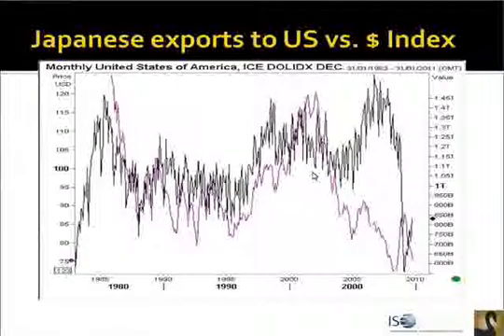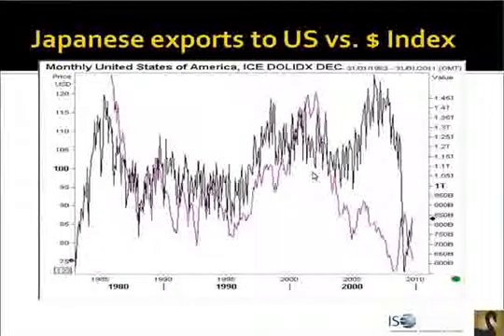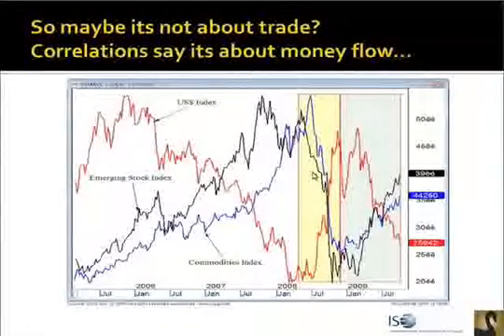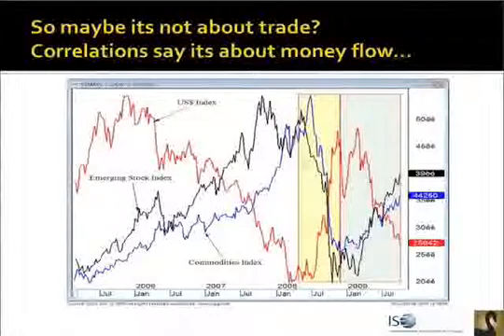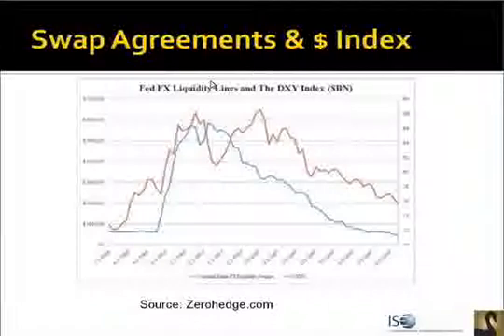Pt 3 Jack Crooks on Global Trading Impact on the Currency Markets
What impact does a decline in Chinese exports have on the currency markets? What about a rise in U.S. exports? How can investors take advantage of opportunities in the currency markets? Join Jack Crooks, founder and president of Black Swan Capital with over 20 years financial advisory experience, as he helps you identify longer-term opportunities in the currency markets using FX Options. FX options are can be an excellent trend trading tool for the average investor.

FX Options provide you with exposure to rate movements in the global foreign currency market and can be easily traded through all options-enabled brokerage accounts. These exchange listed securities are cash-settled in U.S. dollars and have a European style exercise.